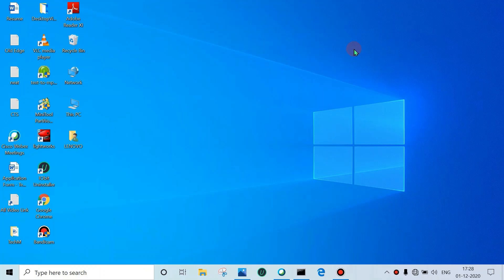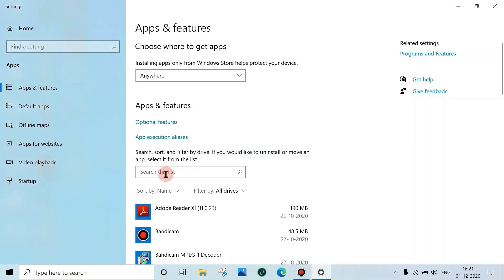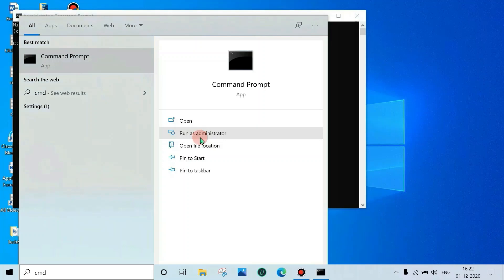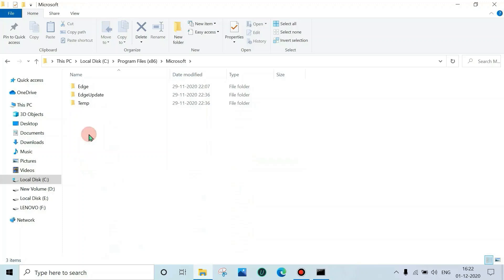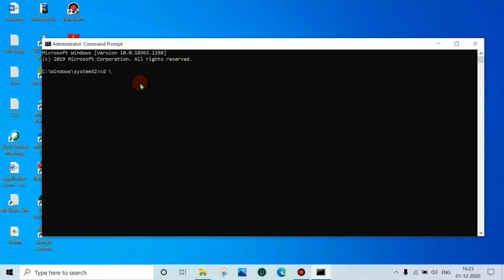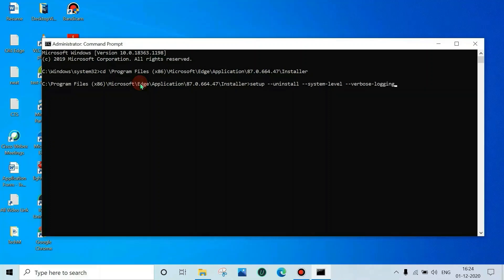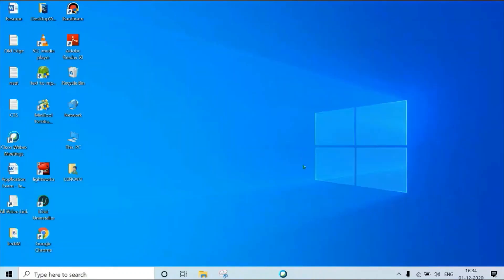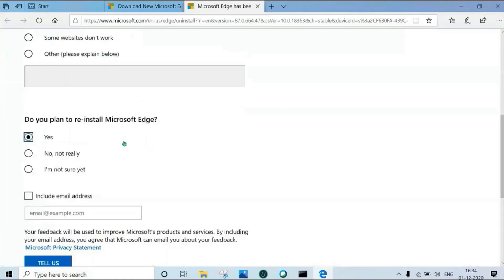Microsoft Edge Uninstall Button Grayed out and Unavailable to Revert Back to The Old Edge | Fix 100%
Get the old Microsoft Edge back when Uninstall button grayed out#